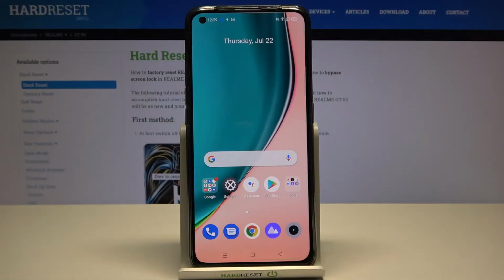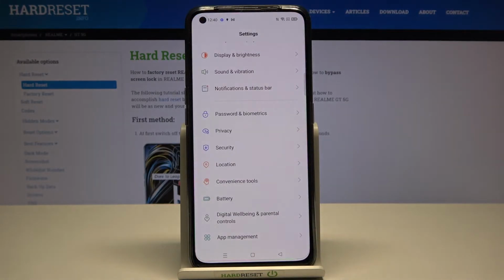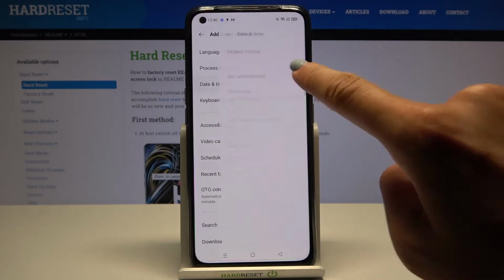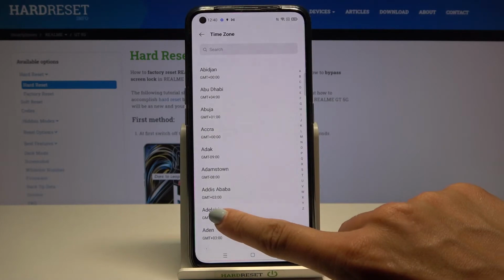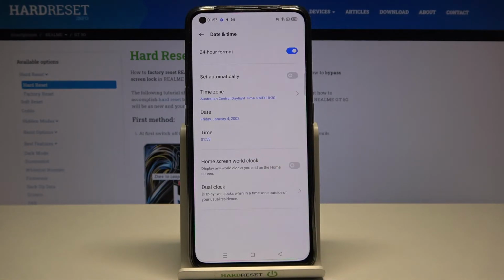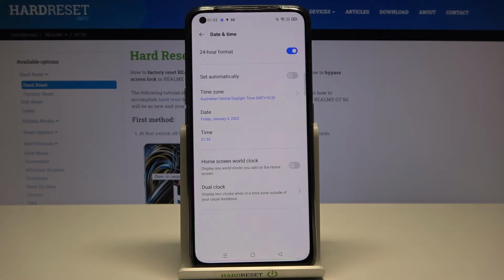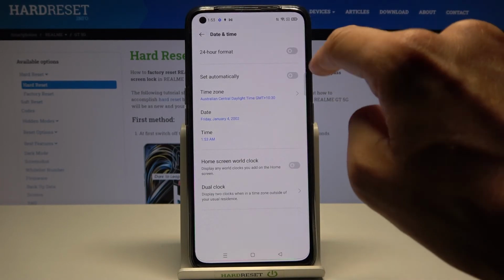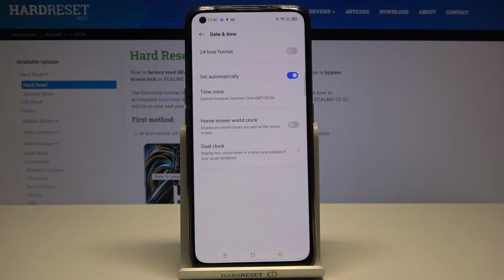How to Change Date & Time on REALME GT 5G – Adjust Time Settings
Read more info about REALME GT 5G:
Do you have questions about how to manage time settings on the REALME GT 5G? What are the steps for changing the date and time on REALME GT 5G? Please find below the video guide that demonstrates how to change the time and date smoothly on the REALME GT 5G. In order to set the current time in your device, follow the instructions to access the time settings and change the time in your REALME GT 5G successfully. Within a minute, let's change the date and time in REALME GT 5G from the uploaded video. Please visit our HardReset.info YouTube channel for many useful tips and tricks for your device.

How to change the date in REALME GT 5G? How to update time in REALME GT 5G? How to change the date in REALME GT 5G? How to set up date in REALME GT 5G? How to change the date and time in REALME GT 5G? How to change the time zone in REALME GT 5G?